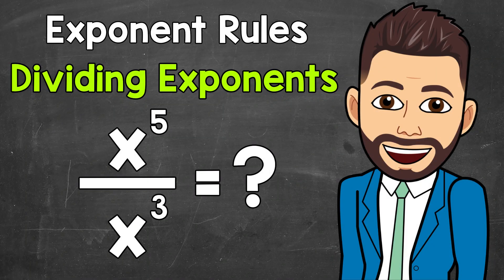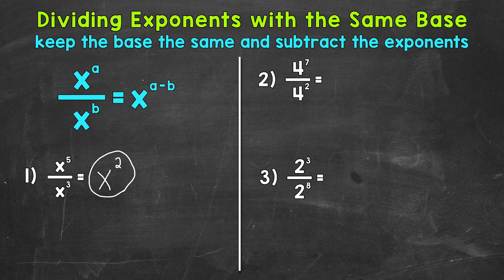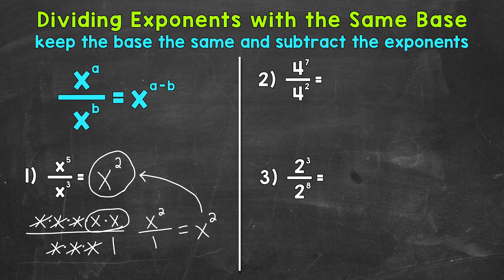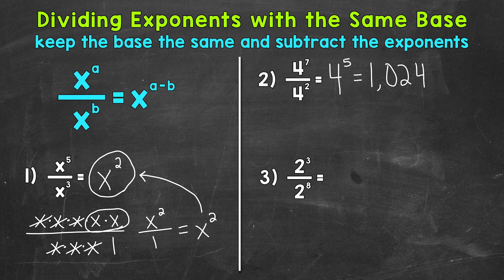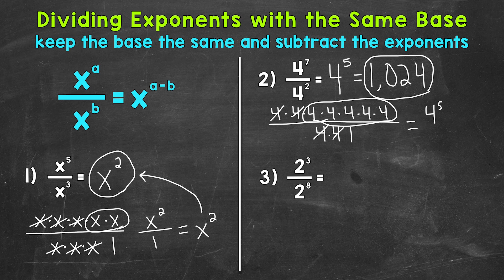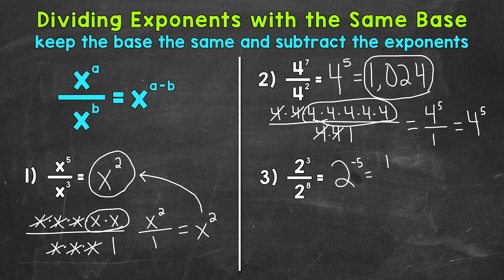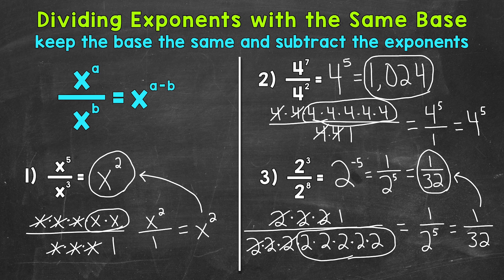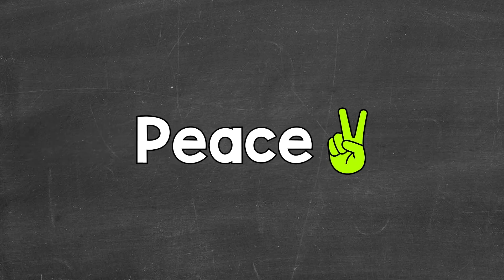Dividing Exponents with the Same Base | Exponent Rules | Math with Mr. J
Welcome to Dividing Exponents with the Same Base with Mr. J! Need help with exponents (aka - powers)? You're in the right place!

Whether you're just starting out, or need a quick refresher, this is the video for you if you're looking for help with dividing exponents. Mr. J will go through dividing exponent examples and explain the steps of how to divide exponents with the same base.

Hopefully this video is what you're looking for when it comes to dividing exponents with the same base.